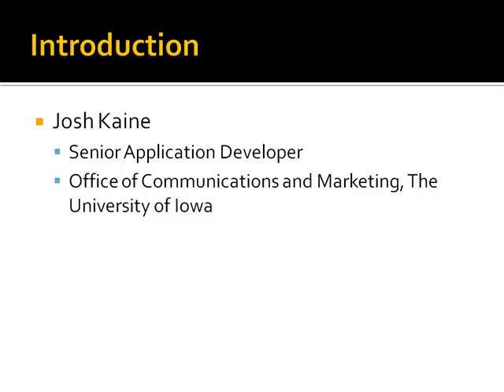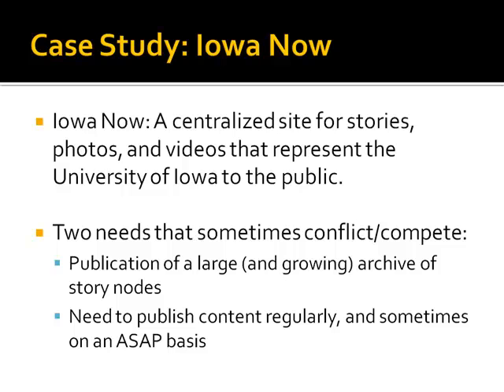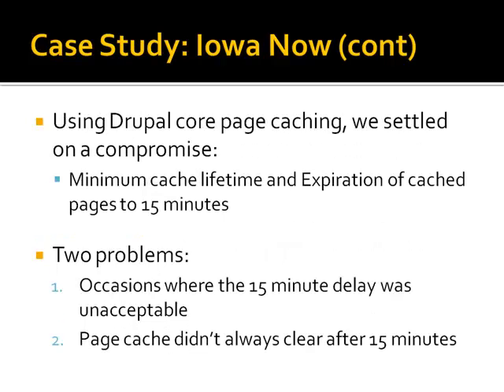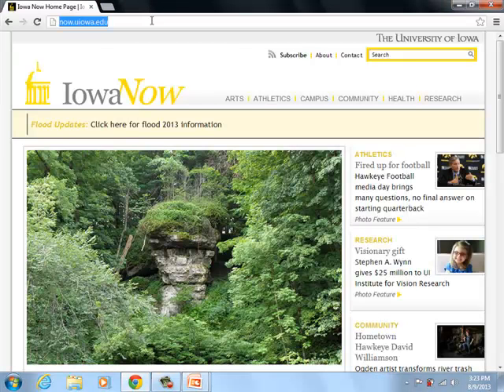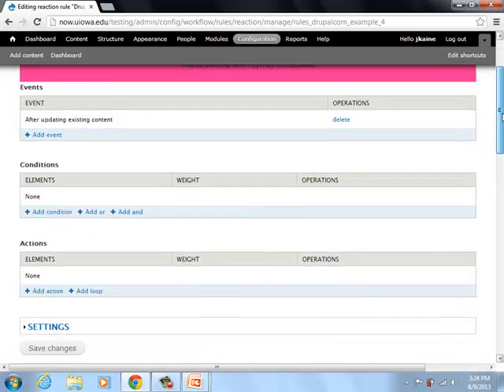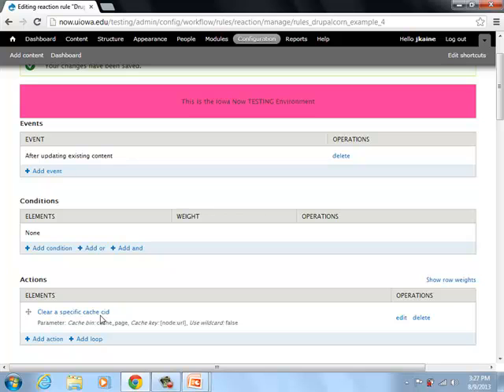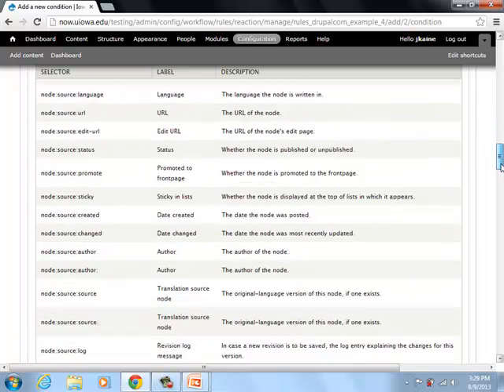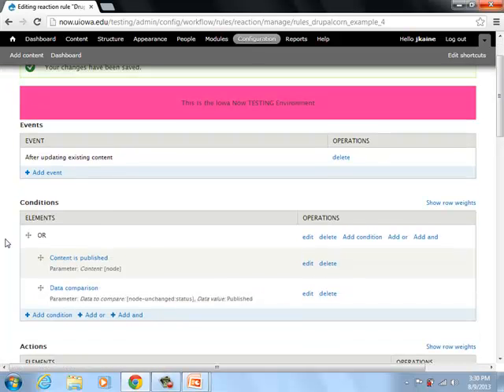Expanding beyond core caching with Rules and Cache Actions - DrupalCorn Camp 2013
Drupal core caching has some great features, but it's not perfect. This session covers the use of the Cache Actions module to create more granular cache behaviors and controls. If you have a large site, or a site with lots of regular updates, granular control of cache can be essential.

Topics covered:
* When to upgrade your caching
* Cache Actions and the Rules module
* Use case 1: Clear the cache for the node you just saved
* Use case 2: Clear the cache for your front page when saving other content